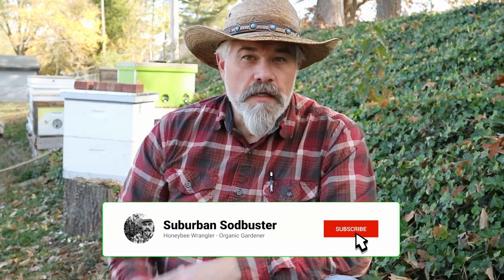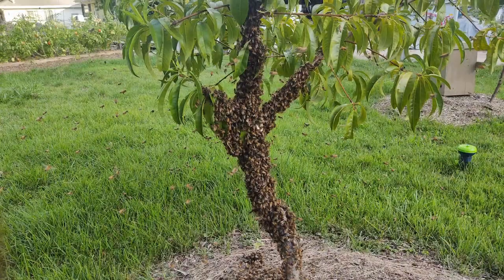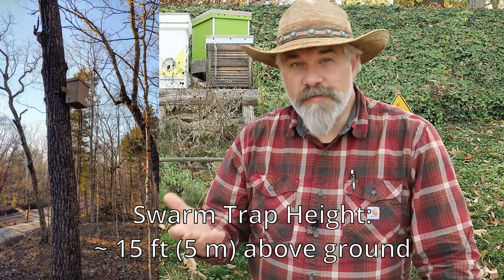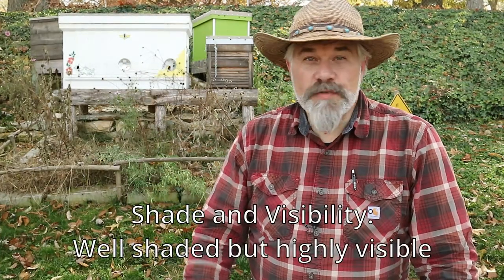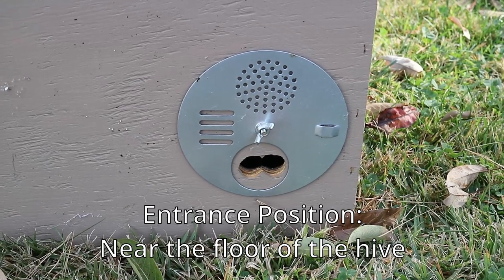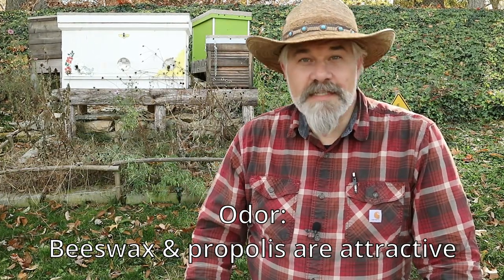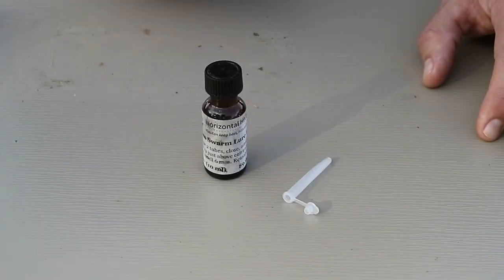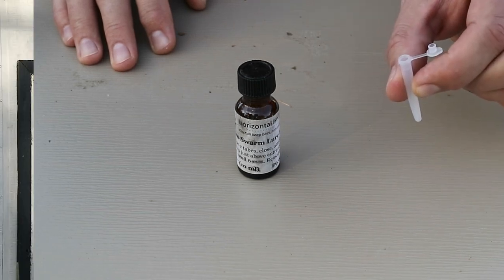YOU can Get Honeybees for FREE by Catching Swarms!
One of the greatest costs of getting into beekeeping is the bees, themselves.  But by trapping swarms you can eliminate that cost and, possibly, get bees with better natural mite and disease resistance.

Studies referenced:
Mikheyev, A., Tin, M., Arora, J. et al. Museum samples reveal rapid evolution by wild honey bees exposed to a novel parasite. Nat Commun 6, 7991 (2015).

Seeley, T.D. Life-history traits of wild honey bee colonies living in forests around Ithaca, NY, USA. Apidologie 48, 743–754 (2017).

I use natural methods, as much as is possible, in my gardening and beekeeping. I garden organically and continue to learn to work with the soil and the plants, without the use of chemical supplements, herbicides or pesticides, to improve our harvest.  Our honey bees are sourced from local colonies through swarms, trap-outs and cut-outs, and are kept, using treatment-free, natural methods, in Layens horizontal hives.